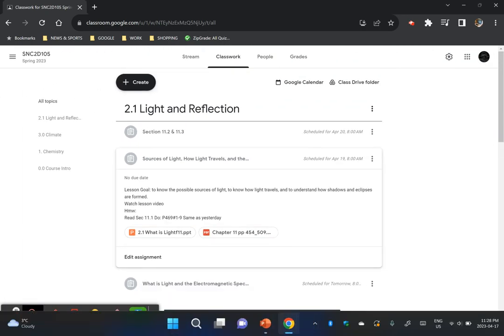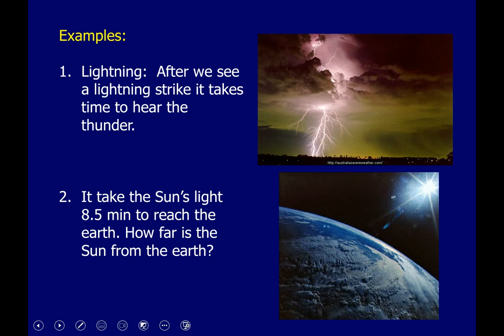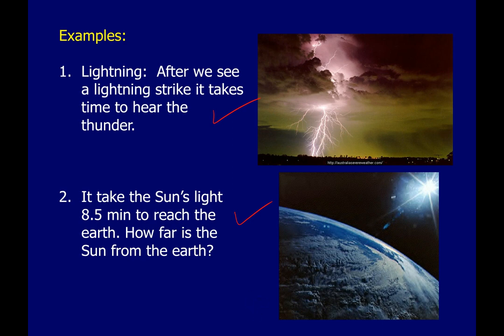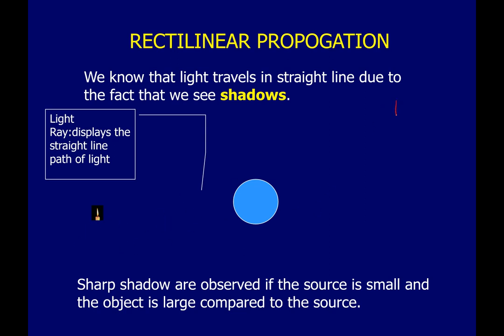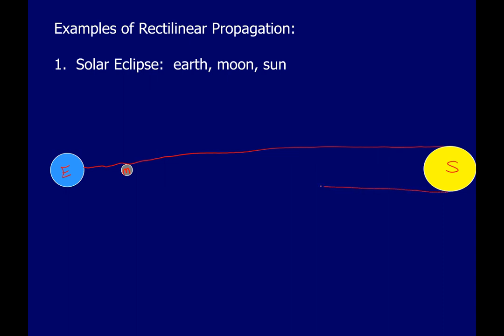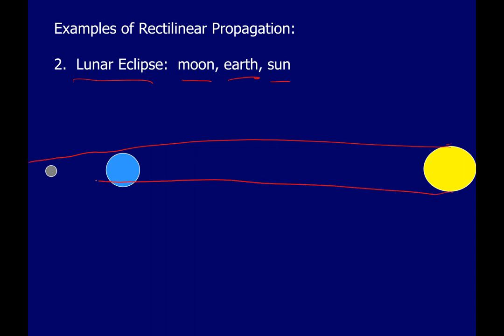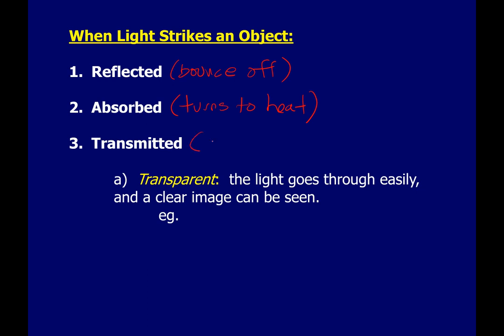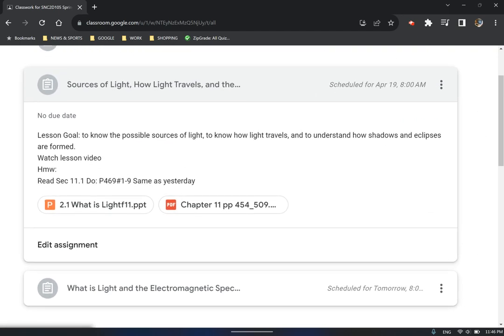Into to light 2